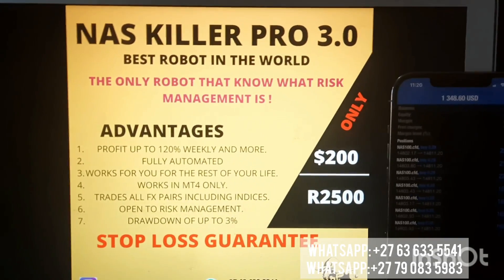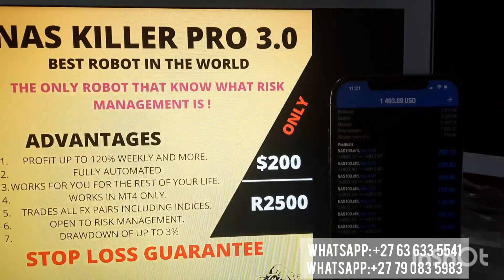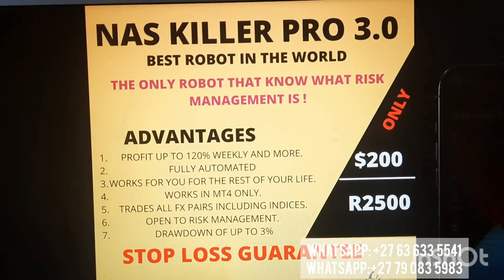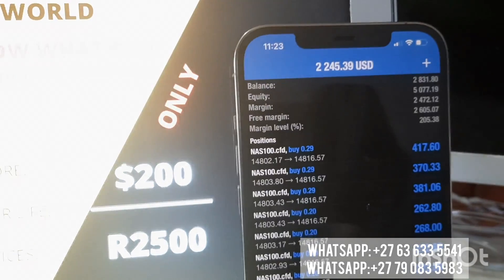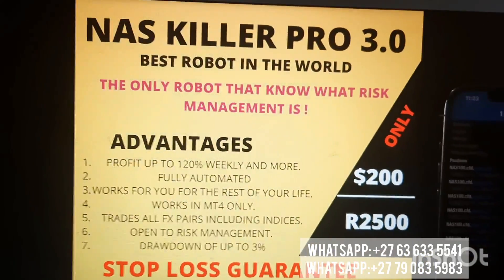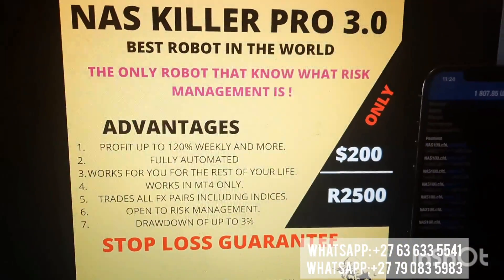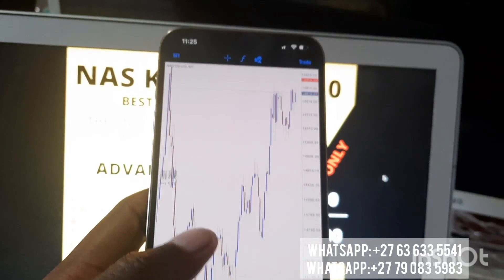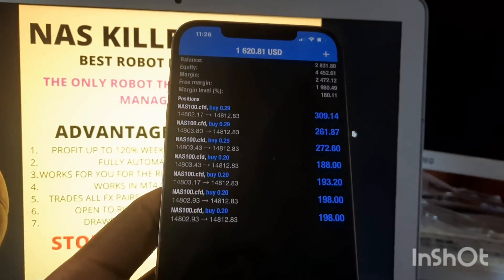Nas KILLER Pro 3.0 (New Robot) Full Explanation ♥ ***(Watch it All)***